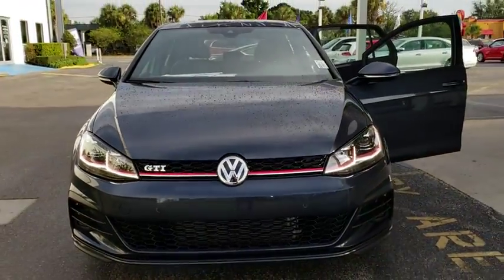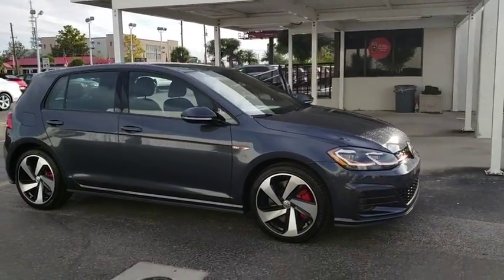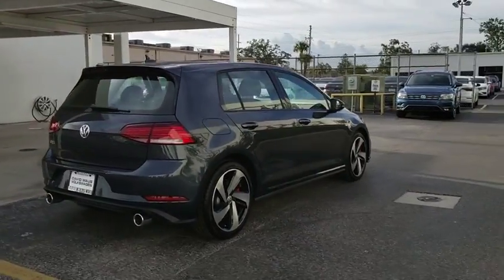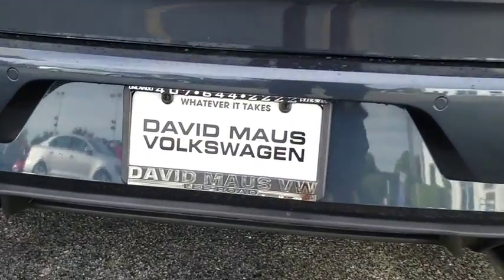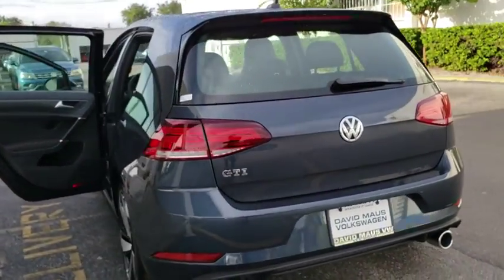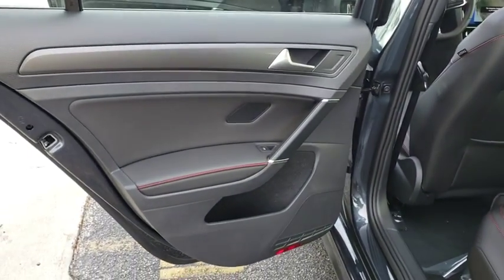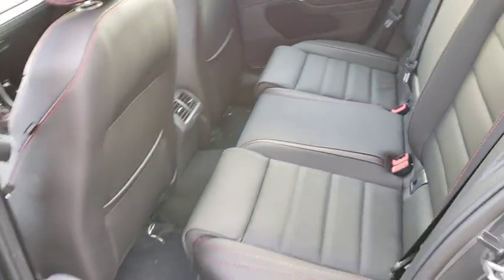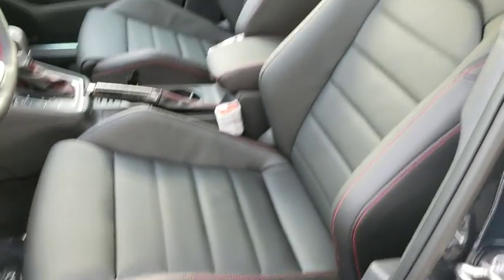2018 Volkswagen Golf GTI Orlando, Sanford, Kissimme, Clermont, Winter Park, FL 80847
Blue New 2018 Volkswagen Golf GTI available in Orlando, Florida at Dave Maus VW North. Servicing the Sanford, Kissimme, Clermont, Winter Park, FL area.
2018 Volkswagen Golf GTI Autobahn - Stock#: 80847 - VIN#: 3VW447AU7JM296842

Blue 2018 Volkswagen Golf GTI Autobahn FWD 6-Speed DSG Automatic with Tiptronic 2.0L TSIRecent Arrival! 32/24 Highway/City MPG